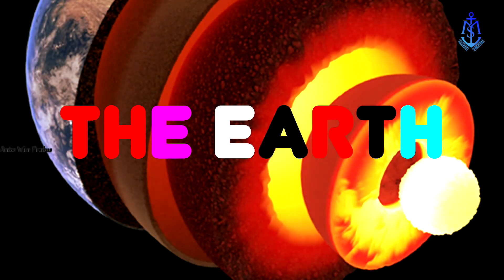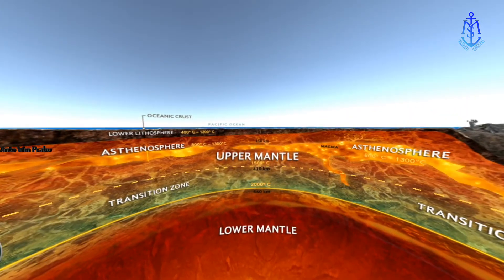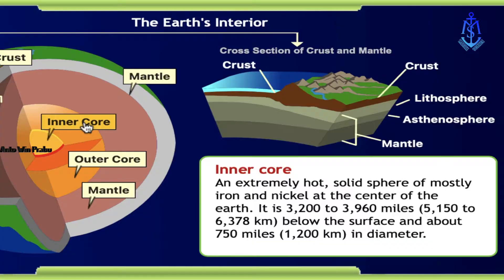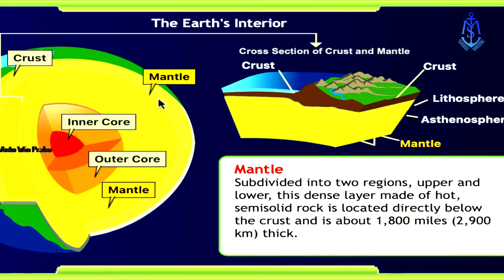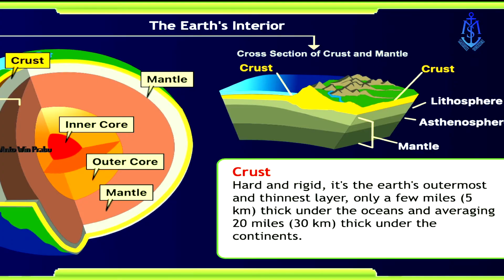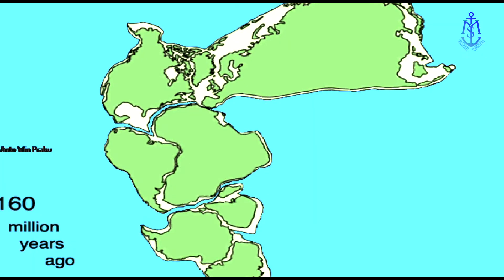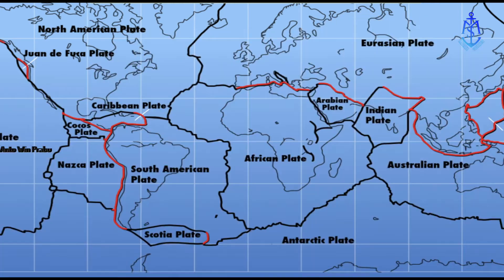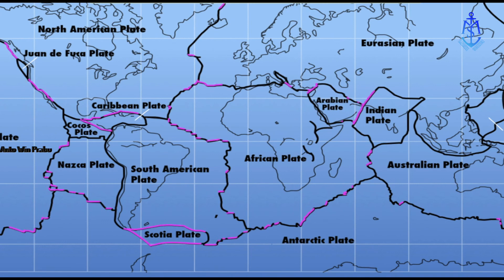Structure of the Earth & Plate Tectonics (0697 / Unit 1)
This video is for the students of Marine Science (IGCSE-0697). In this video, 1.1 Structure of the Earth & 1.2 Plate tectonics topics are covered.